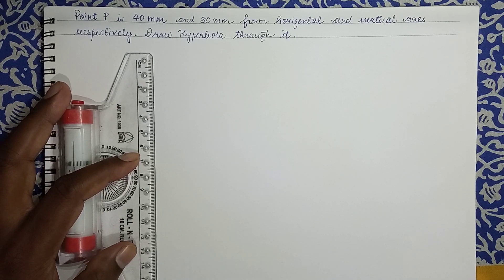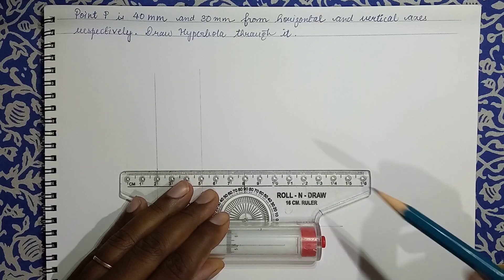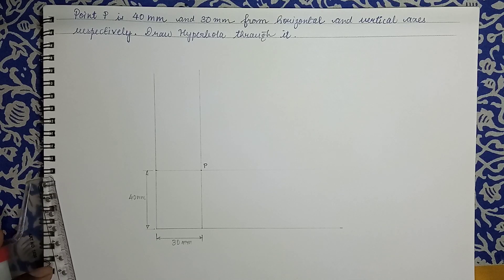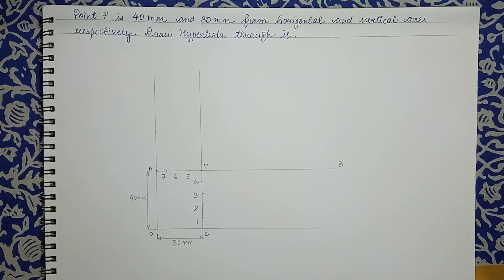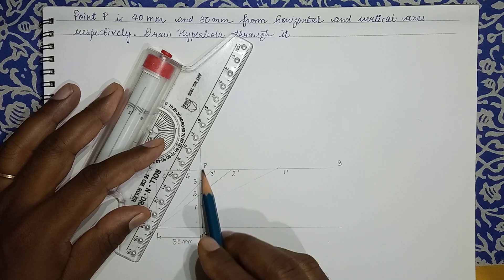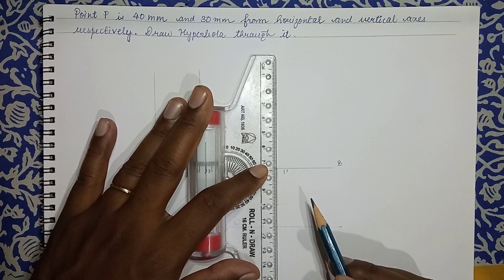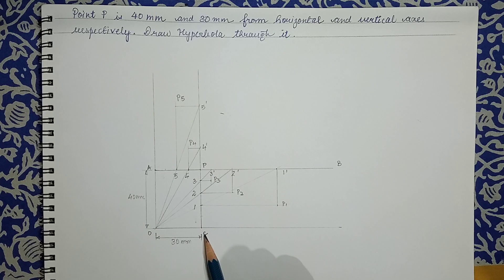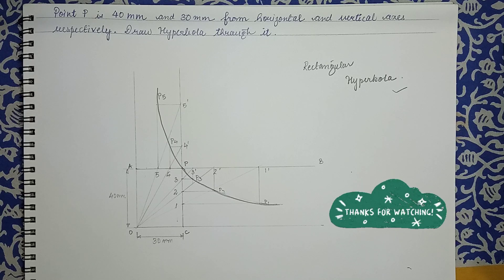Engineering Graphics|| Engineering Curves|| Hyperbola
Engineering drawing/ engineering graphics/engineering drawing for first year / engineering graphics important question /ITI drawing /adityakhandare/drawing/problems on ED/easy method/drawing tutorial/first sem /second sem/polytechnic/diploma / civil / mechanical engineering